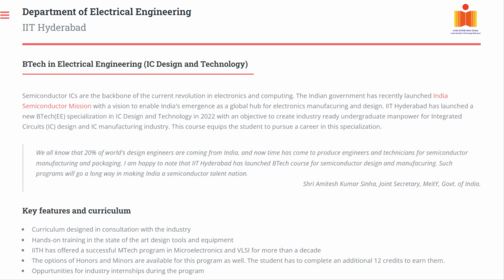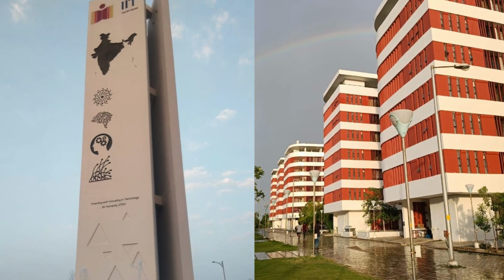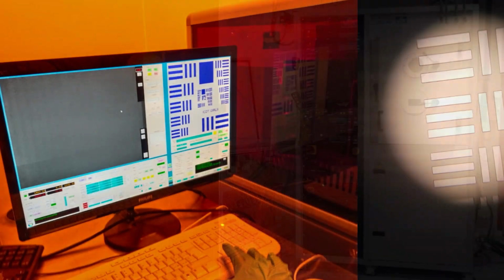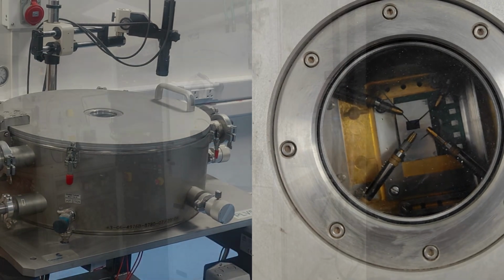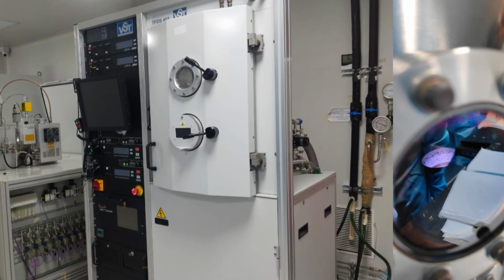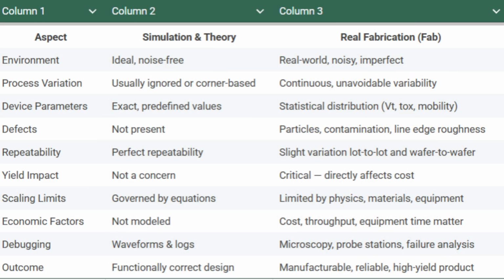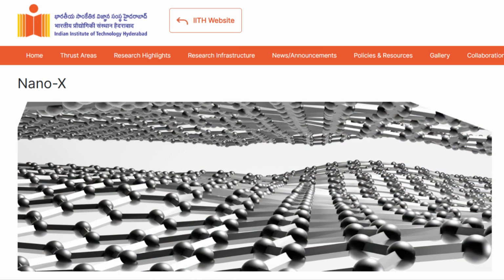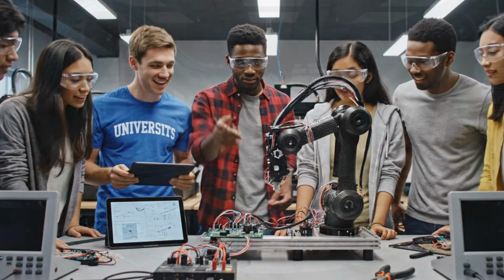VLSI Fabrication Process: From Sand to Silicon | Exploring the world of ICs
In this video, we take a deep dive into the VLSI fabrication process — the journey from raw sand to fully functional silicon chips that power modern electronics.

We explore the specialized world of semiconductor manufacturing, where the fundamental principles of physics, materials science, and process engineering converge inside the ultra-pure cleanroom environment. From the historical evolution of semiconductor technology to cutting-edge fabrication trends shaping the industry today, this video provides a comprehensive overview of how modern chips are built.

Whether you are an engineering student, a VLSI enthusiast, or simply curious about the technology powering your devices, this video builds a strong foundation in understanding semiconductor fabrication.

📍 Academic alignment and technical context inspired by coursework and laboratory exposure at IIT Hyderabad.

⏱ Timestamps

00:00 – Introduction
00:47 – The Reality of Fab Engineering
01:47 – Evolution of Lithography Techniques
02:51 – Step-by-Step Manufacturing Process
04:04 – Cleanroom and Training
05:58 – Future Trends in Fabrication

📚 Further Reading & Fabrication Resources

For those who want to explore semiconductor fabrication in more depth:

Appendix: Semiconductor Fabrication Overview — Oxford Univ. Press

In upcoming videos, we’ll explore other VLSI process steps in depth.

Credits:
Visual references and background media used in this video are sourced from - Pixabay, Pexels, Gemini, and other Large Language Models (LLMs).